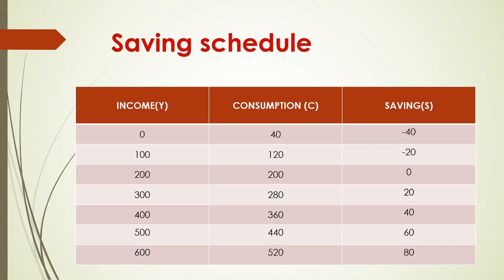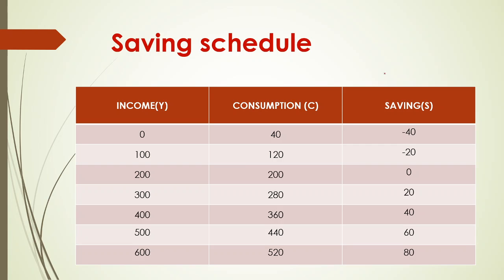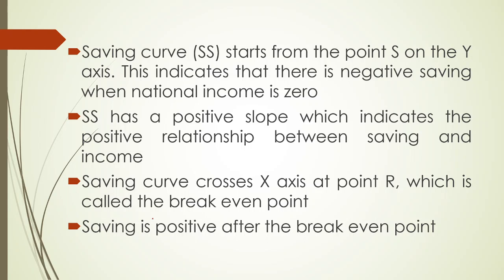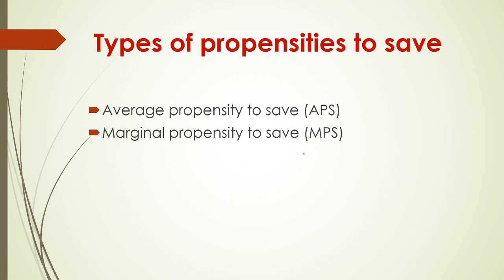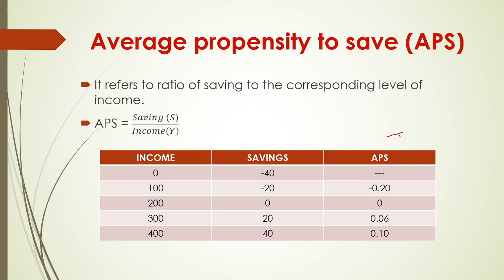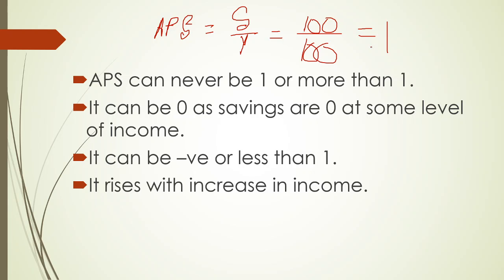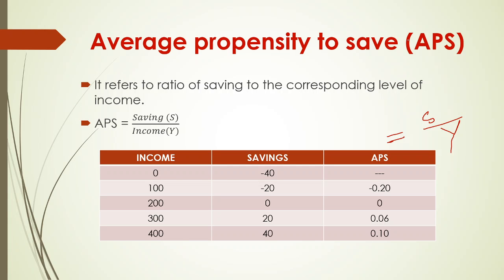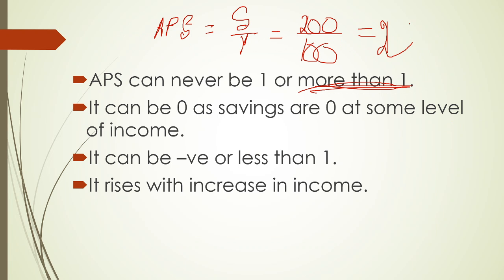Class 12 macroeconomics